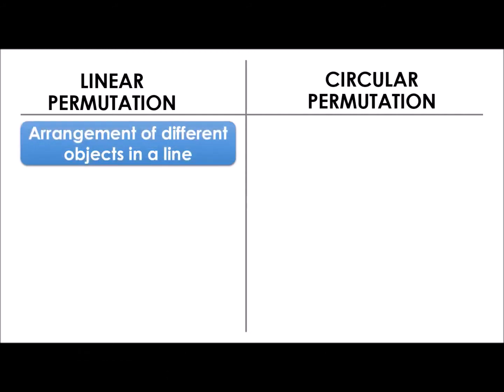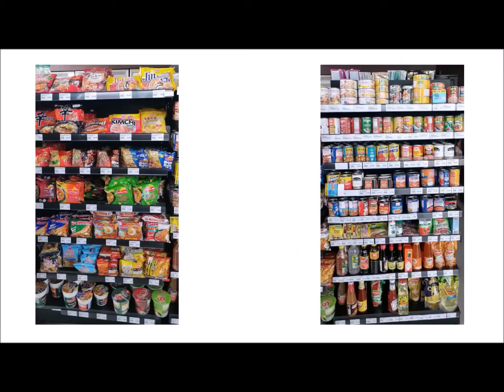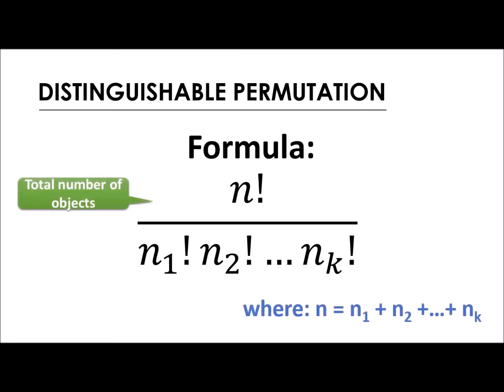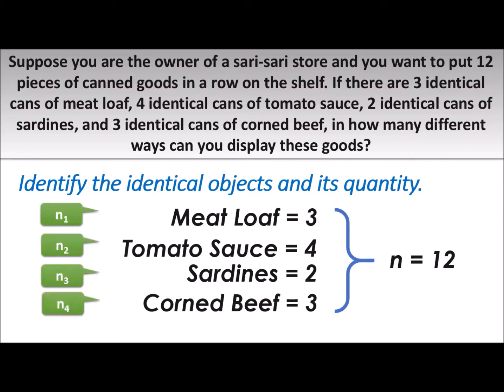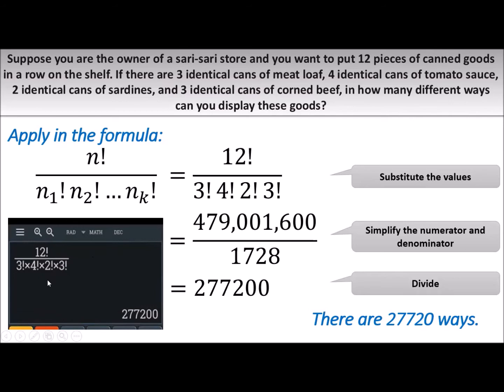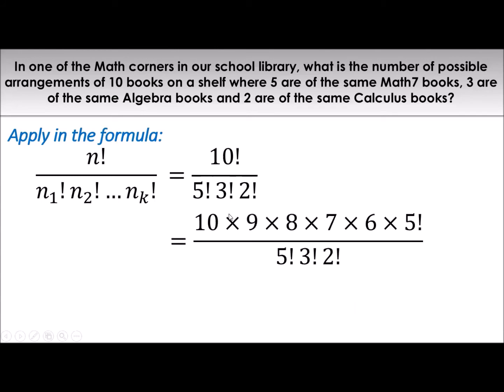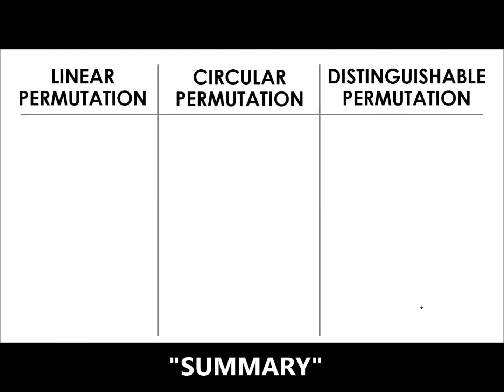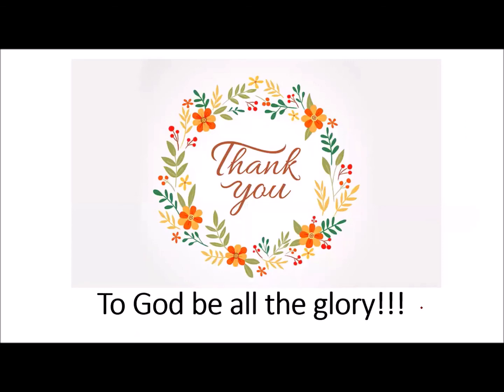Distinguishable Permutation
The students will be able to differentiate the various kinds of permutations, illustrate the concept of distinguishable permutation; and apply the concepts in problem solving.